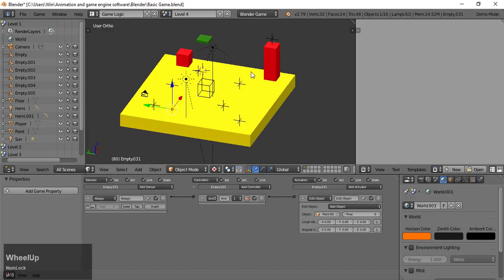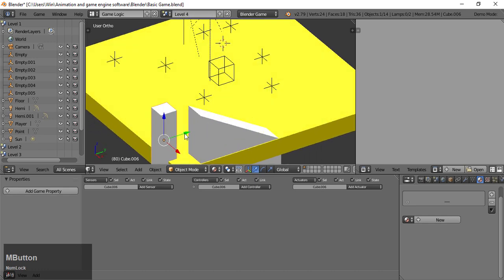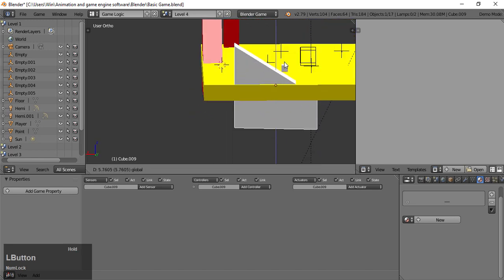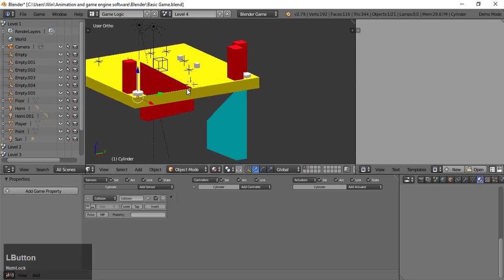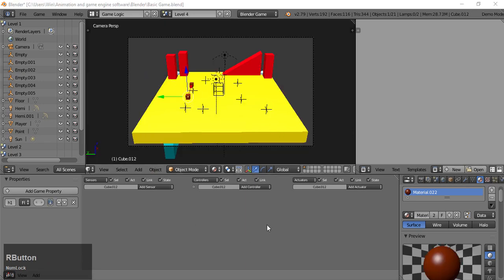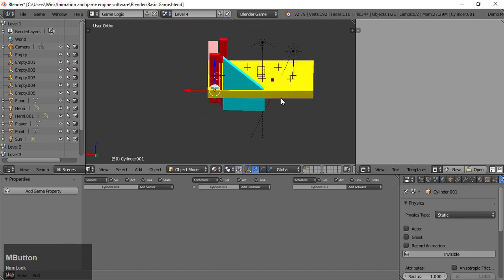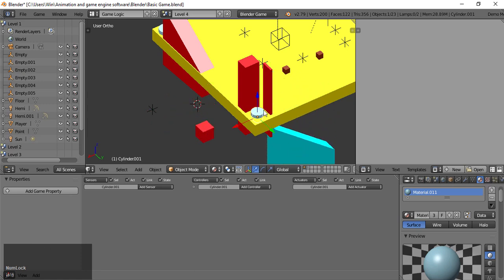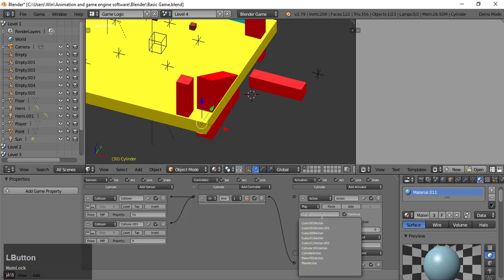How to Make a Simple Game in Blender (Part 6)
In this video tutorial series, I will show you how to make a simple game in Blender.